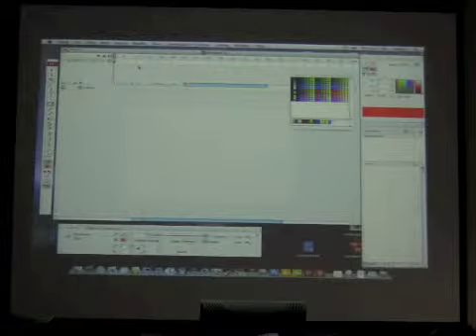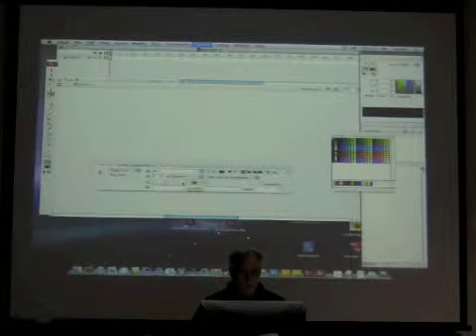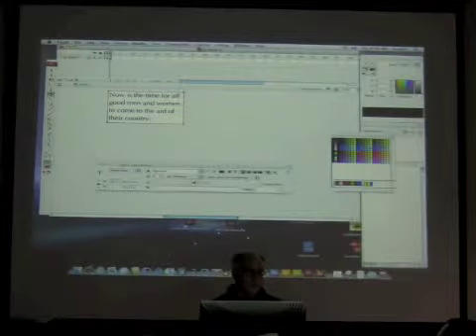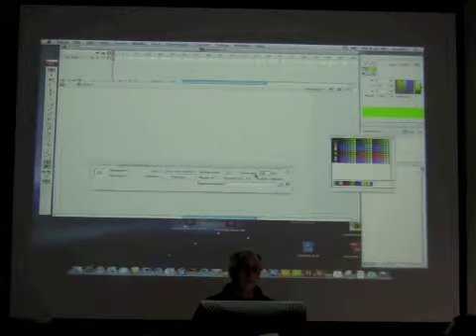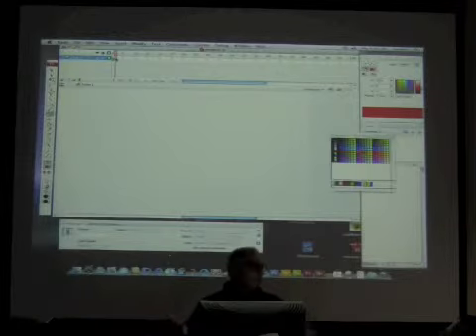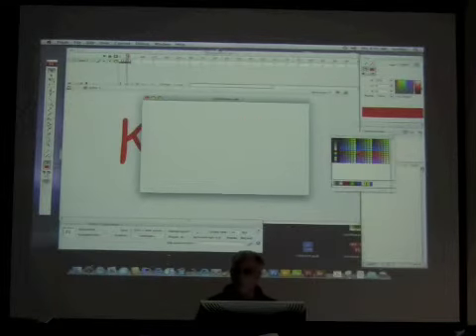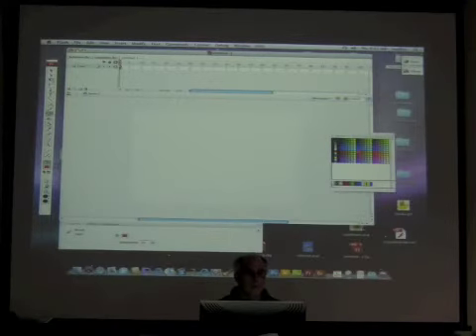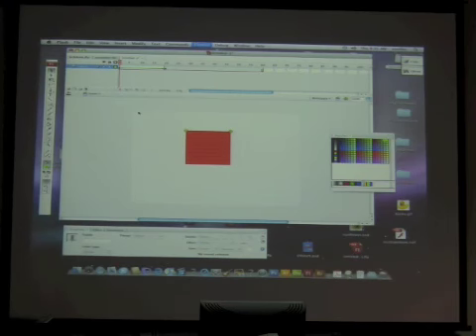Art 196 - Timeline Basics & Frame-by-Frame Animation_lec04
This lecture covers the basics of the timeline in Flash CS3, as well as frame-by-frame animation and shape tweens.